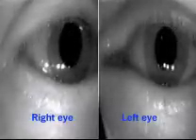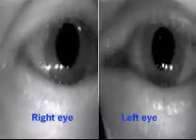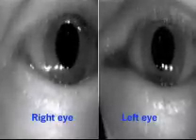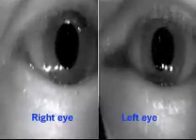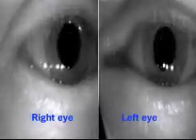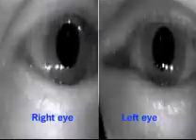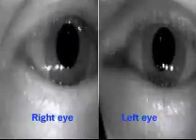Gaze Stability and Spontaneous Nystagmus